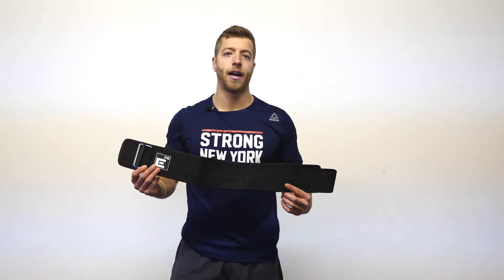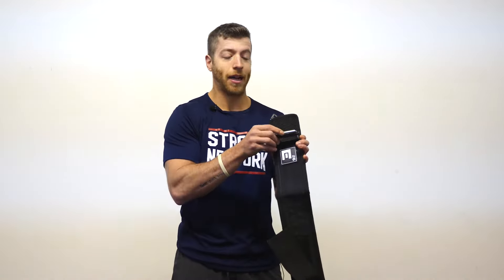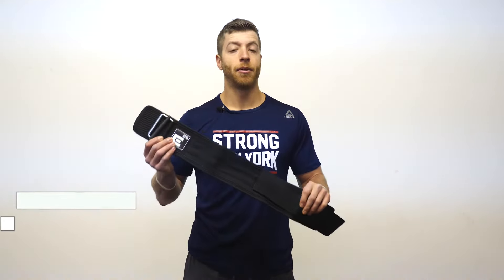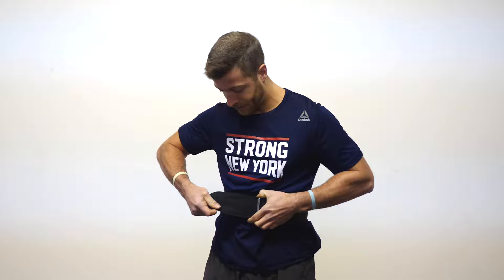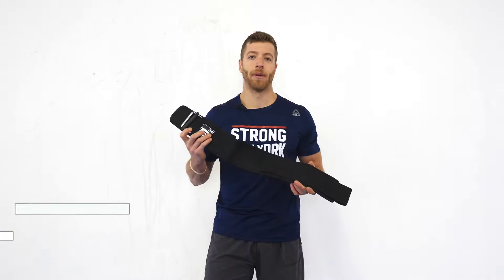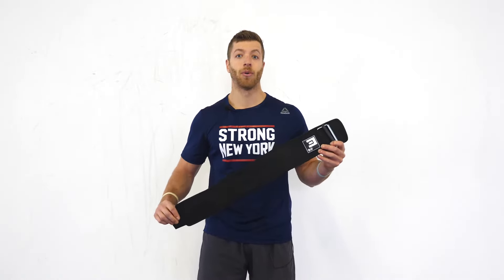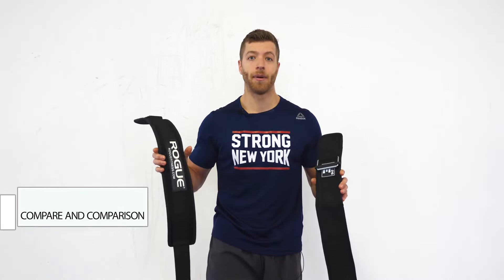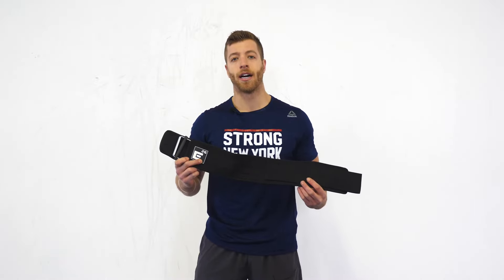Element 26 Weightlifting Belt Review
Element 26 makes a weightlifting belt that features an interesting locking mechanism we haven't seen many other places. What did we think of this belt, and how did it hold up to our in-gym tests?